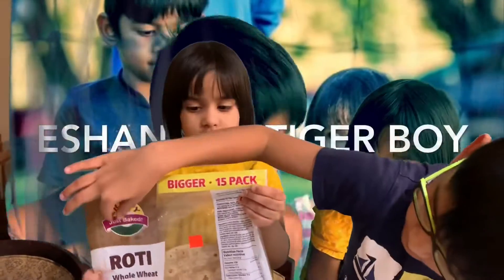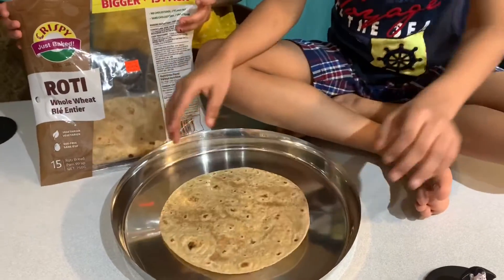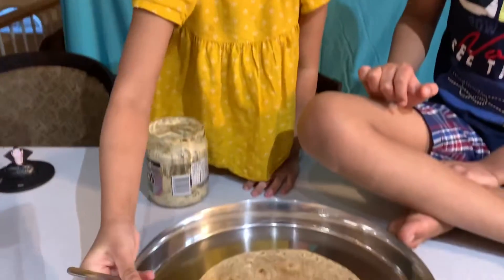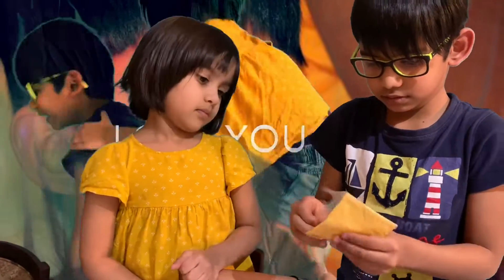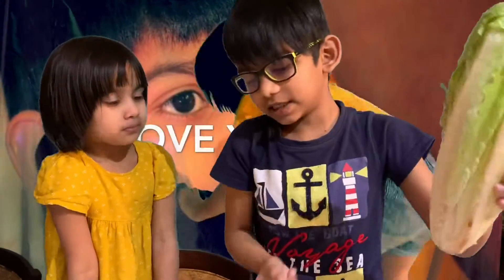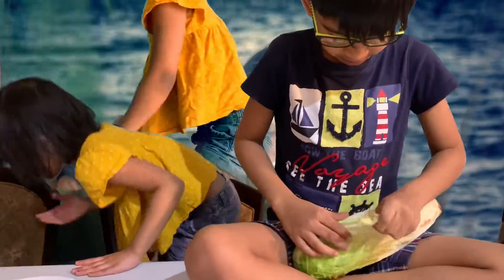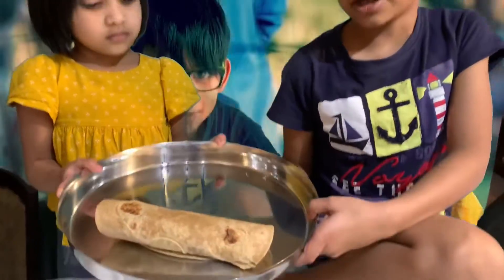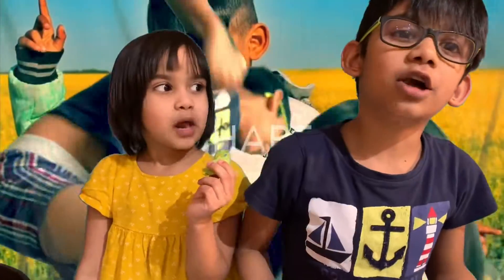Sausage wrap on roti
Healthy and easy snack for my friends